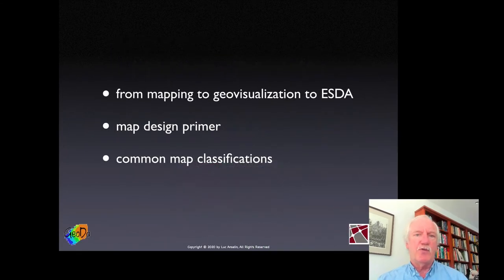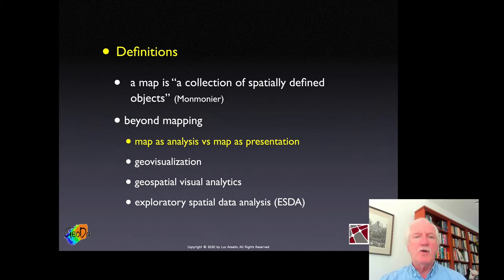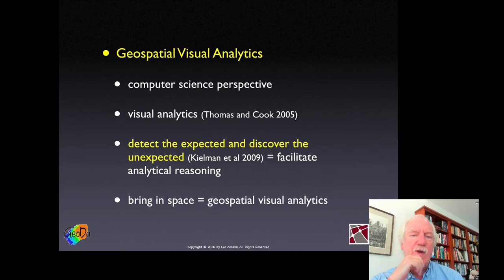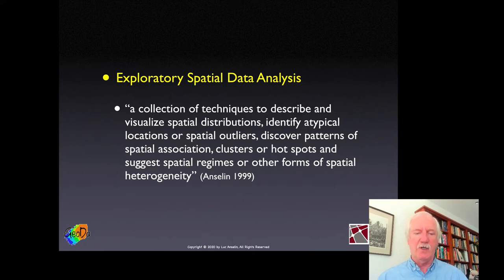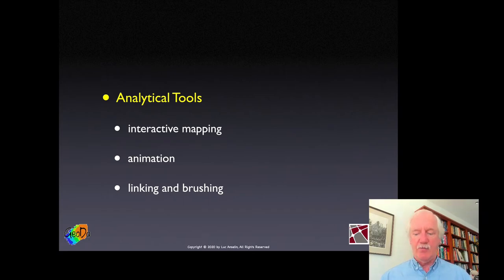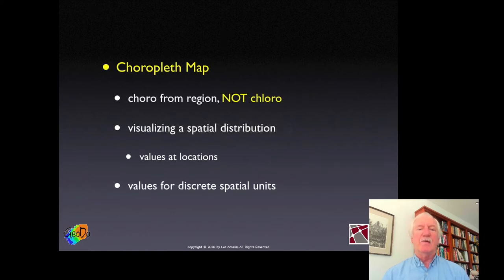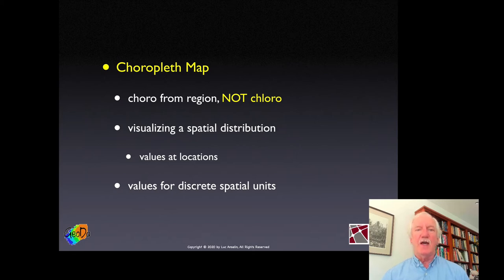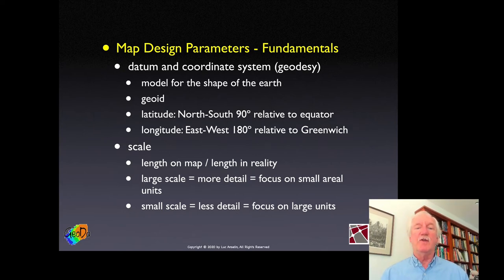Week 2a: Mapping (Introduction to Spatial Data Science)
Recorded lecture by Luc Anselin at the University of Chicago (Fall 2020).